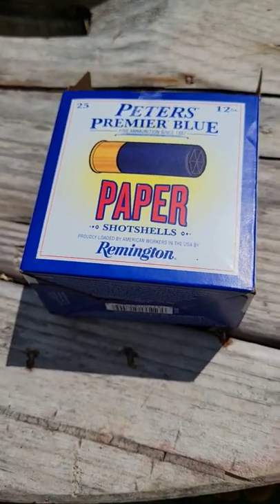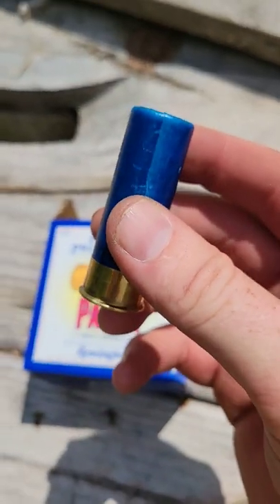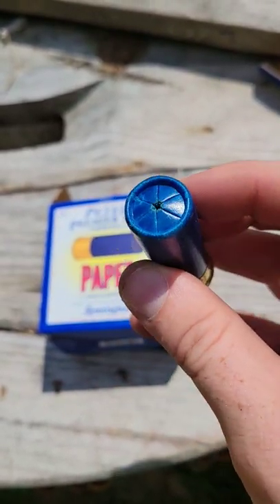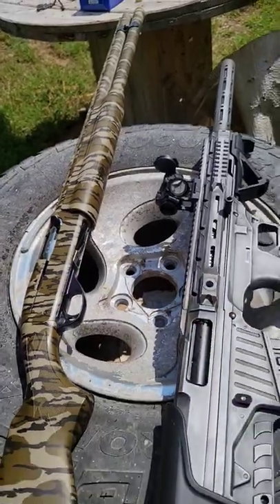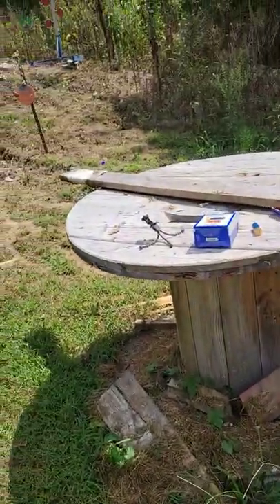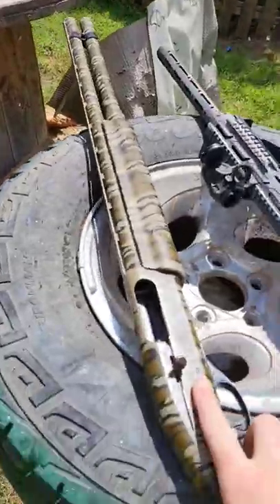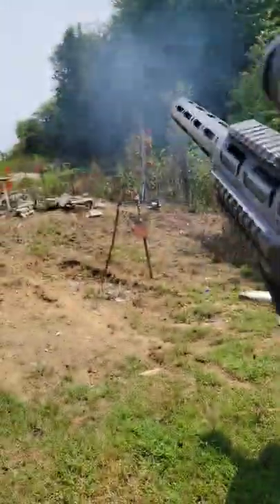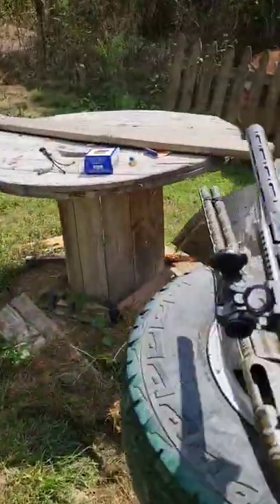Peters Premiere Blue - Paper Shotshells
Peters Blue is Back with new, yet traditional, paper hull shotshells. Tuned for the modern trap, skeet and sporting clay shooter, the paper hulls reduce felt recoil for a more enjoyable day at the range. Enjoy the sweet smell of paper…and victory. ​